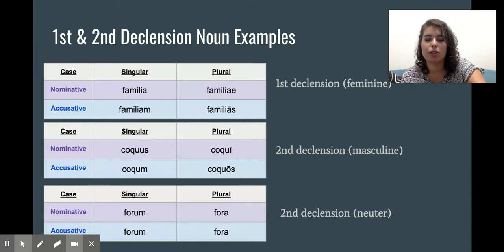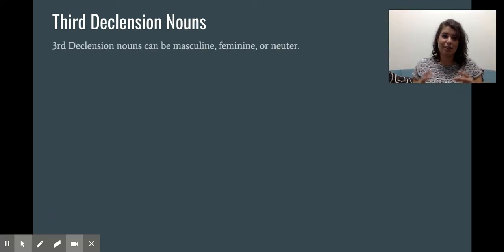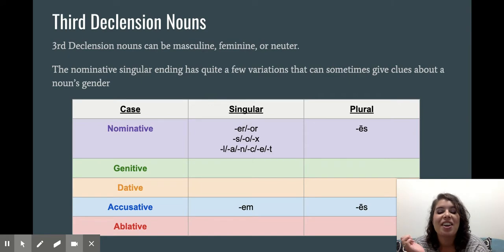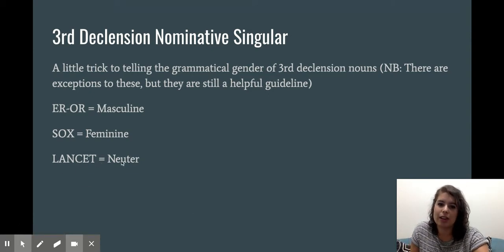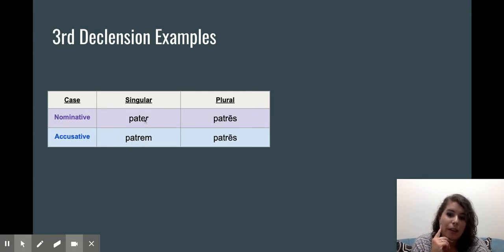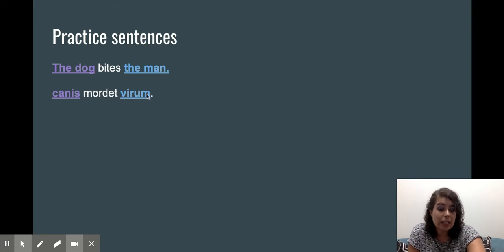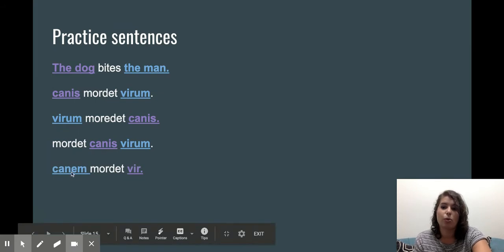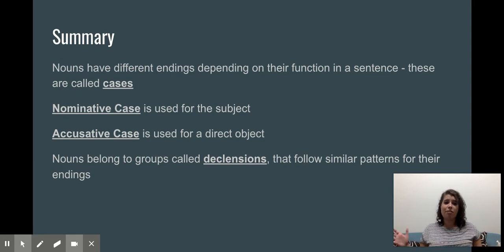8th Grade Latin: Noun Review Part 3